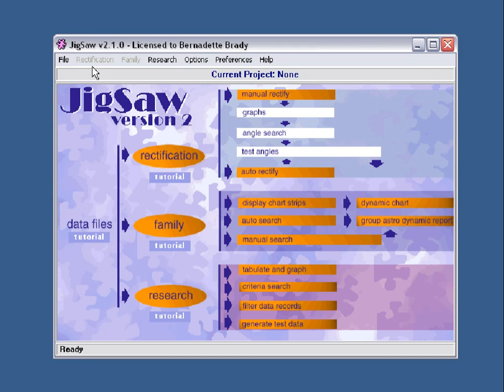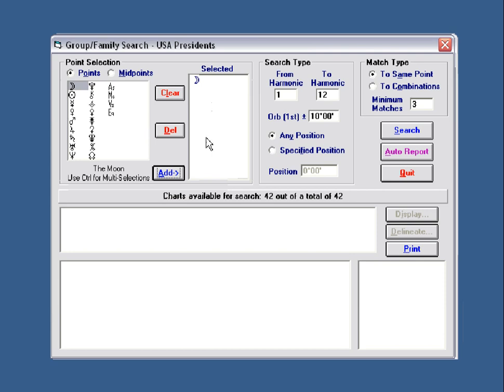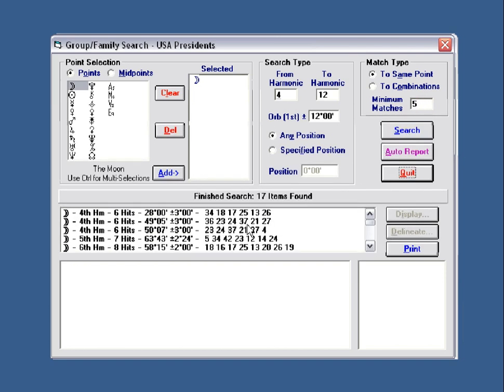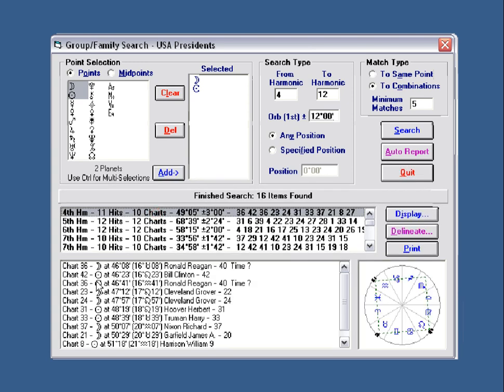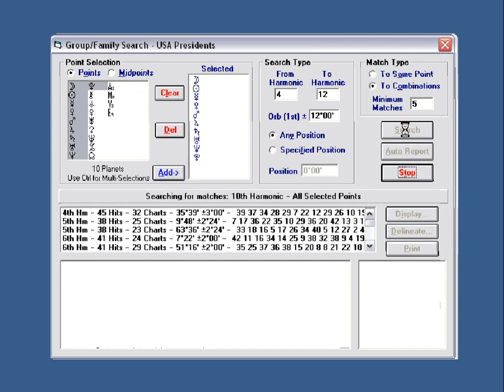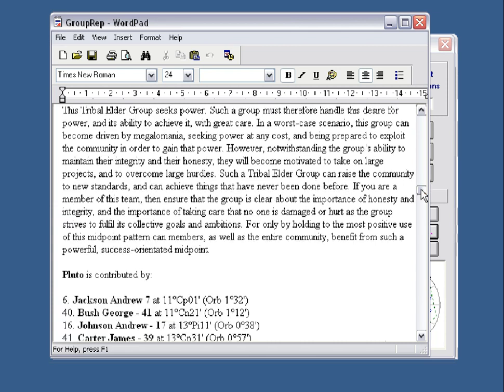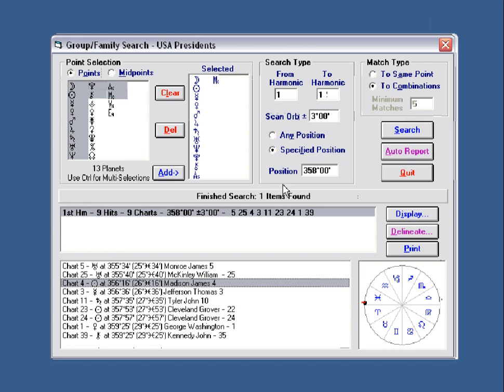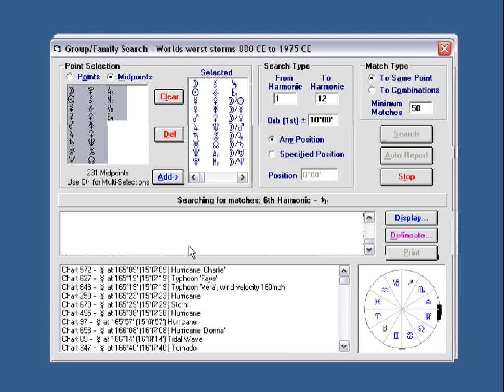Tutorial 3 Jigsaw Family Module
This is the third tutorial on working with the Family module in Jigsaw.